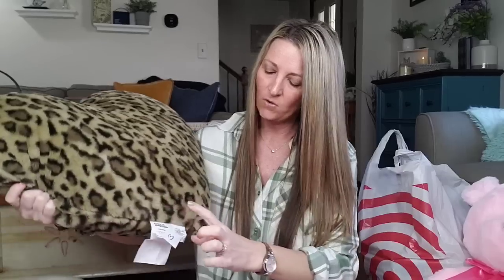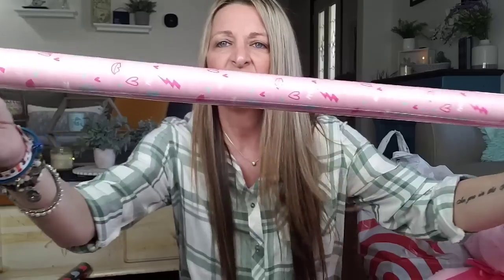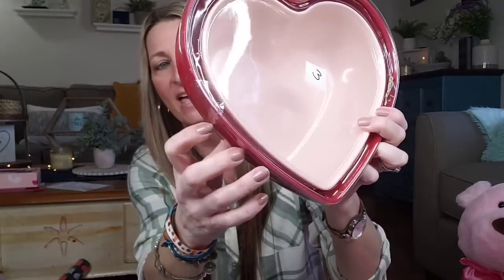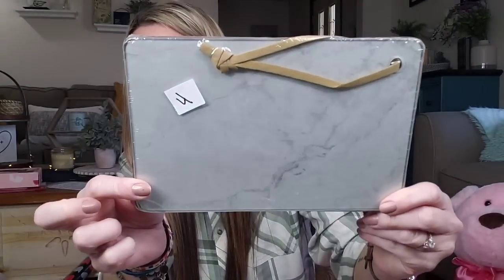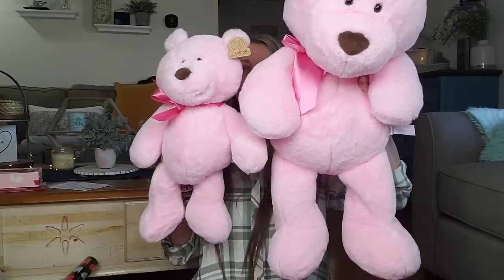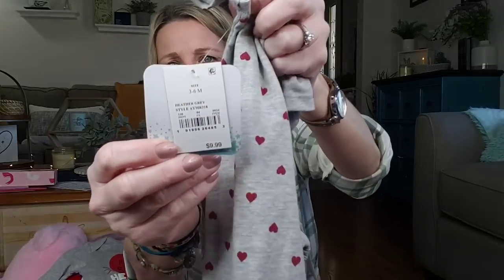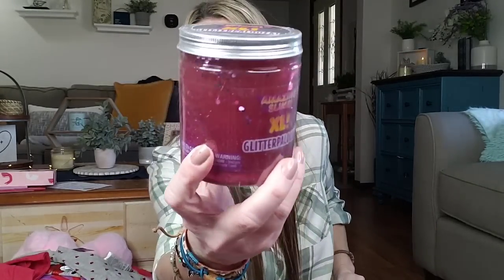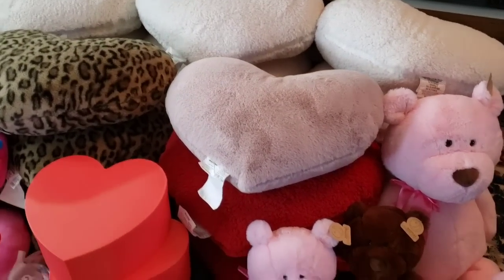HUMONGOUS Target 90% Off Clearance Haul | $1,500 Worth For $150| PHENOMENAL Items/ Must See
If you would like to see more clearance haul check out my play list.

SMILEY MAIL:

JENNIFER MOWAN
P.O.BOX 15645